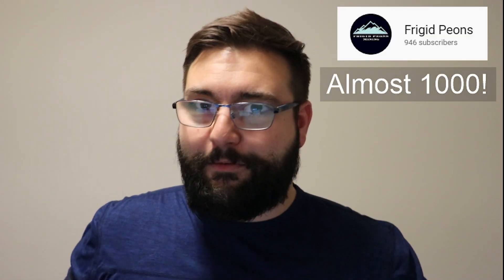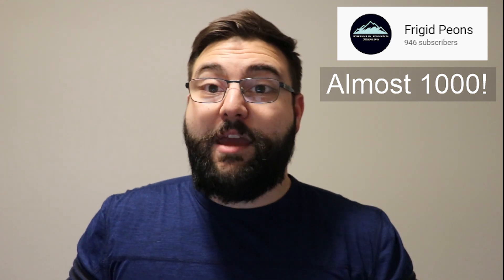Unlock the full potential of your LHR GPU with T-Rex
In this video we talk about the new Nvidia LHR bypass that T-rex miner just released

Steel Crypto Cold Storage